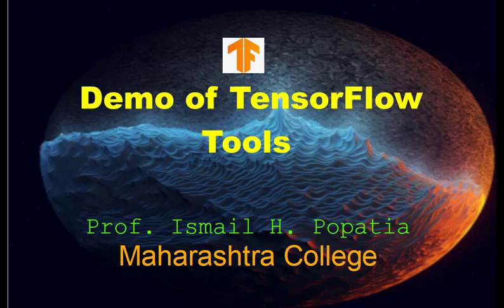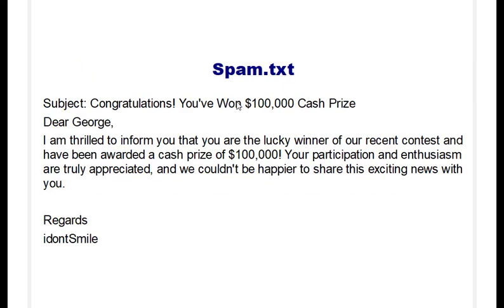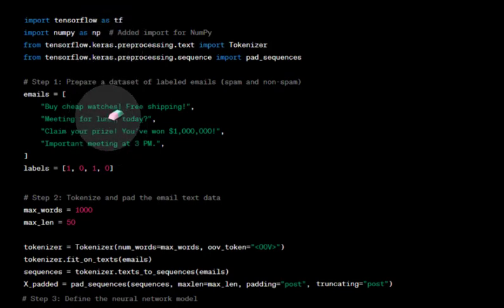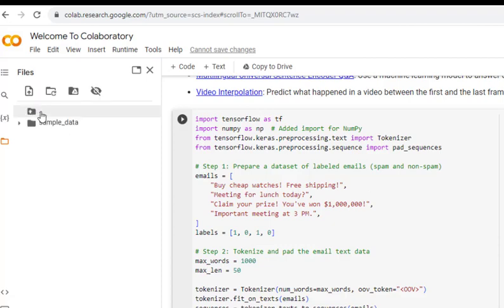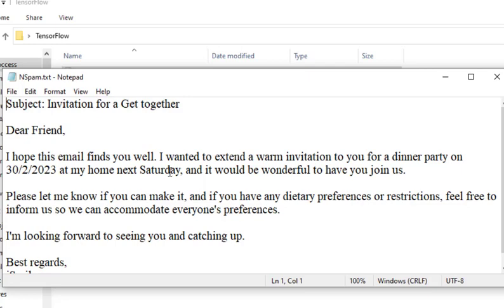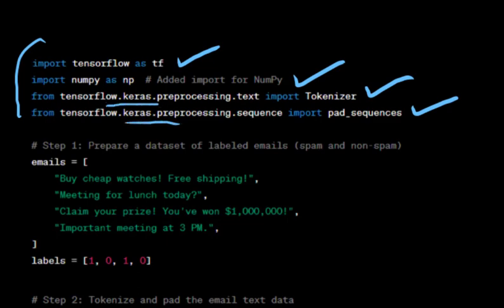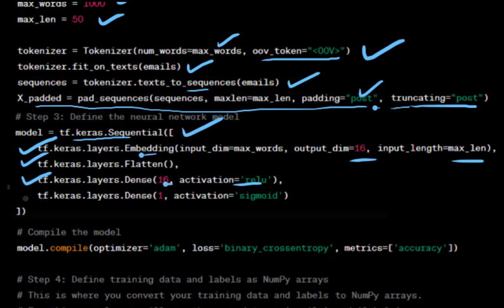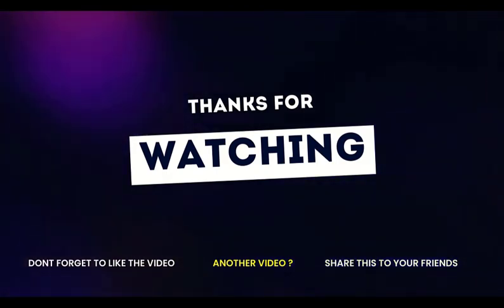TensorFlow Demo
"TensorFlow Demo - Spam Email Classification":

"In this practical TensorFlow demo, discover the power of machine learning as we walk you through the process of building and training a neural network to classify spam and non-spam emails. Watch as we take you step-by-step, from preparing the dataset to implementing the model. By the end of this video, you'll have the skills to effectively distinguish between unwanted spam and important emails using the latest in AI technology. Don't miss this hands-on demonstration of TensorFlow's capabilities!"